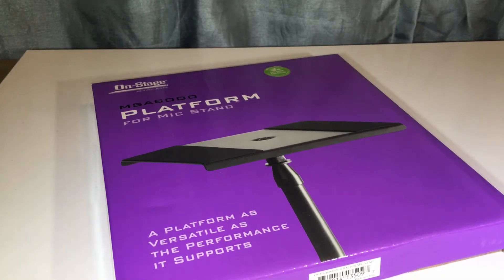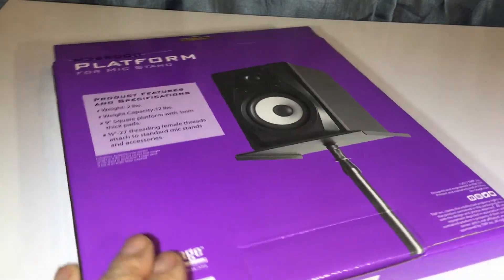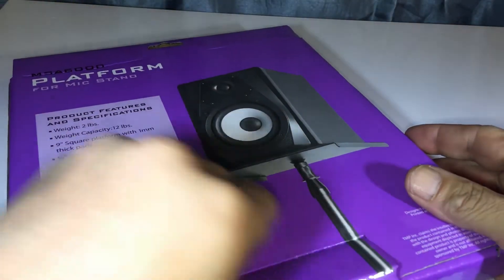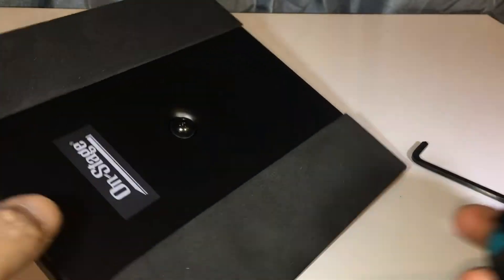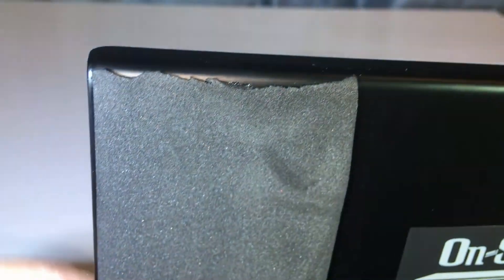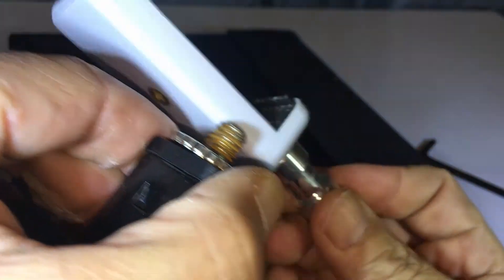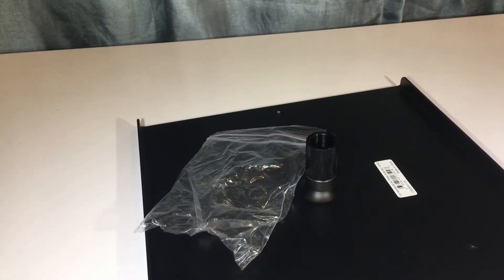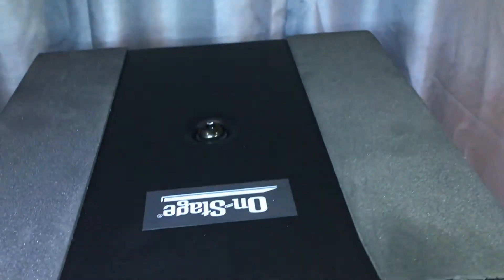On Stage MSA6000 Metal Platform Table for Mic Stand Tripod (11-2019)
Price: $9.95